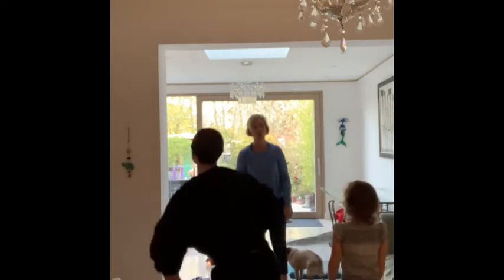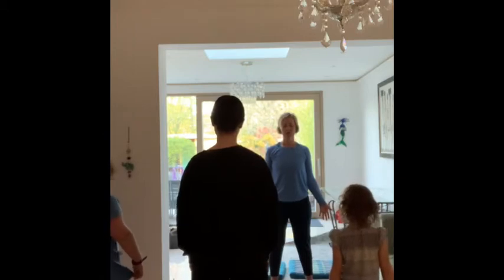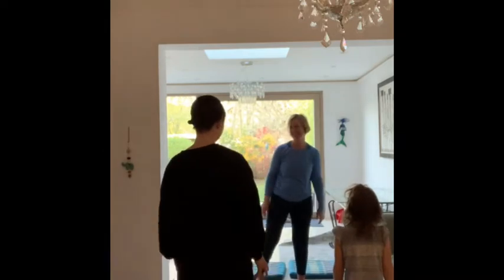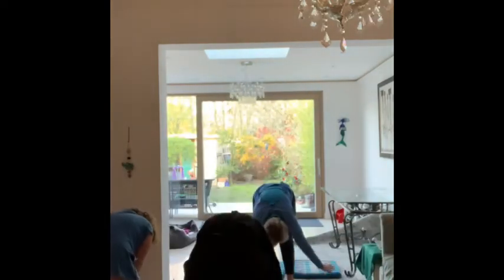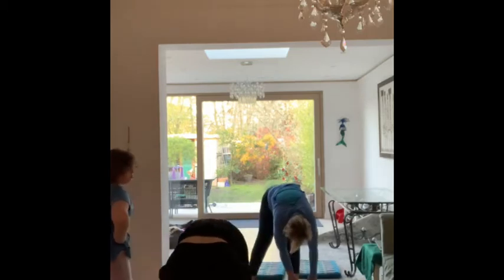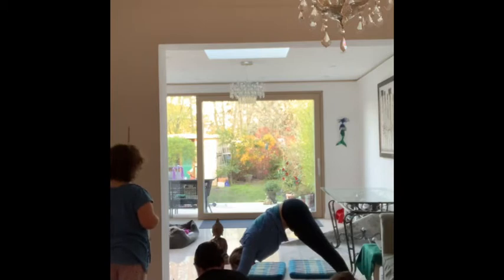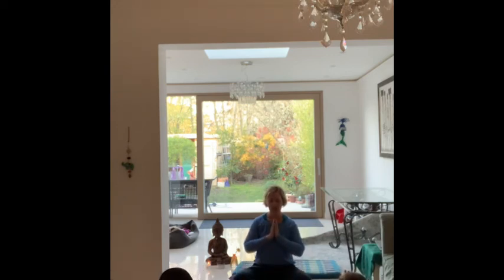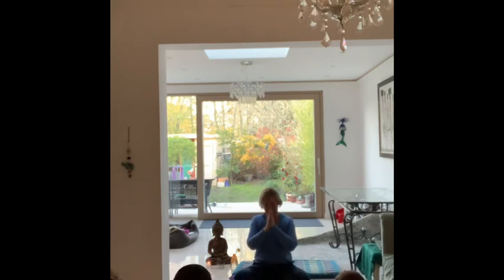Fire Goddess Pele Yoga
Yoga for everyone inspired by the element fire and Goddess Pele